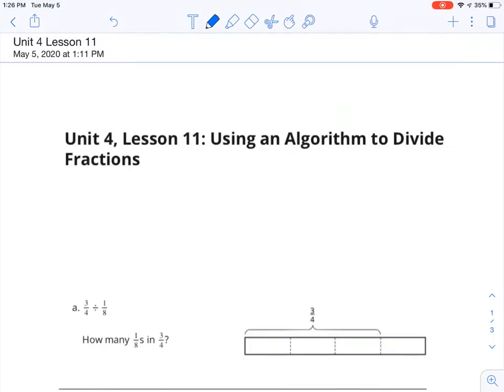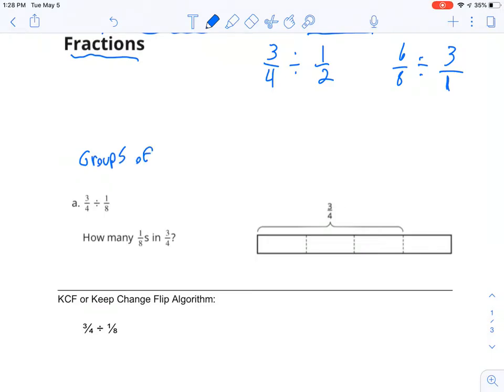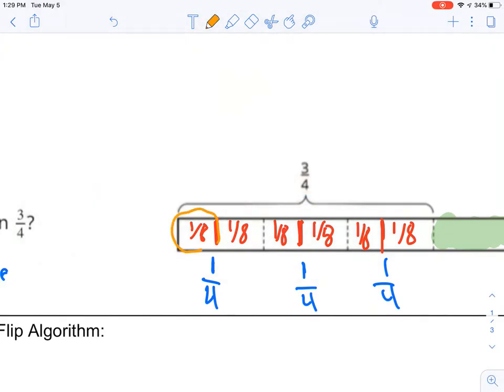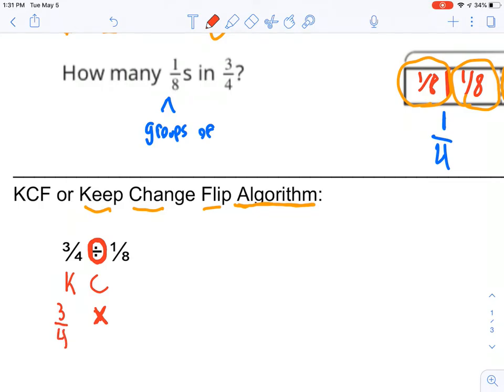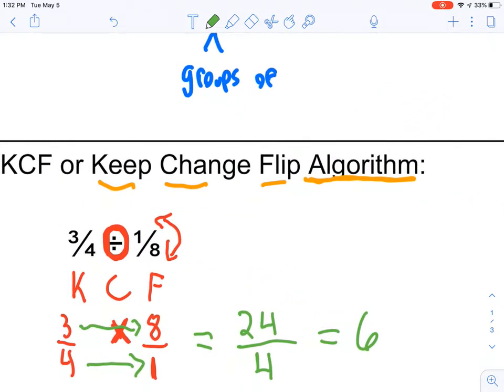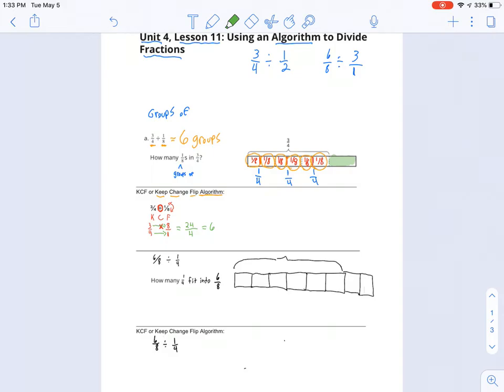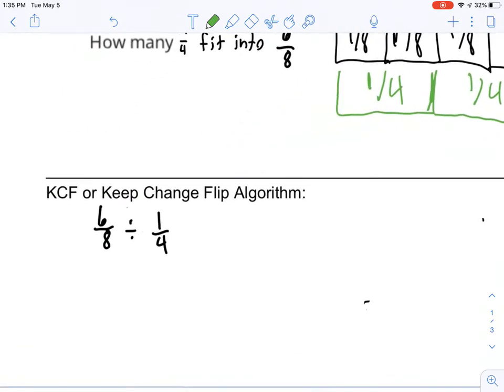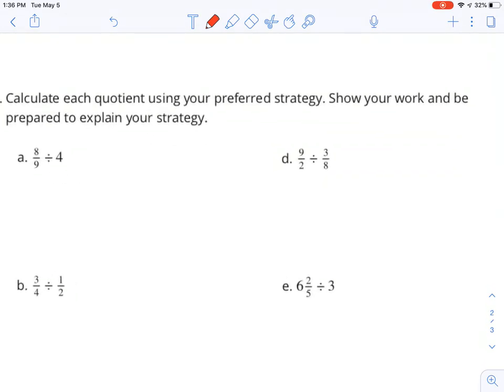Unit 4 Lesson 11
Using an algorithm to divide